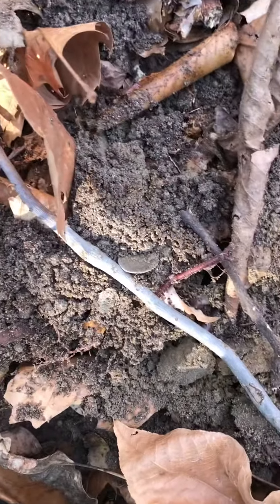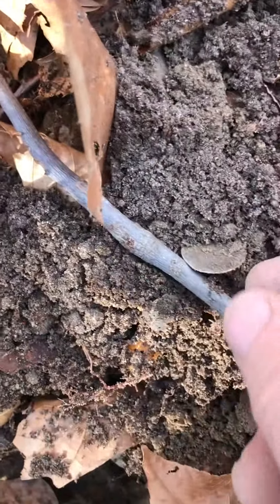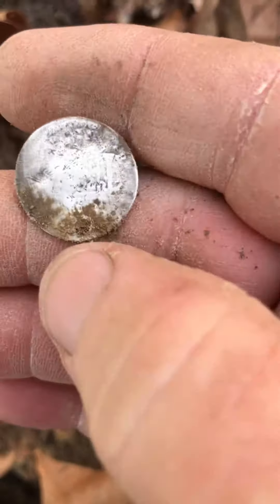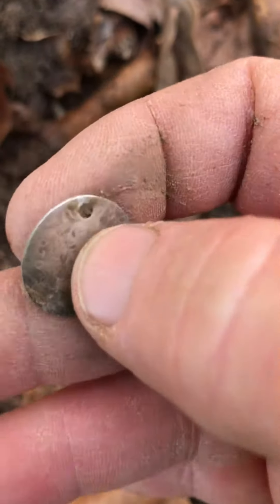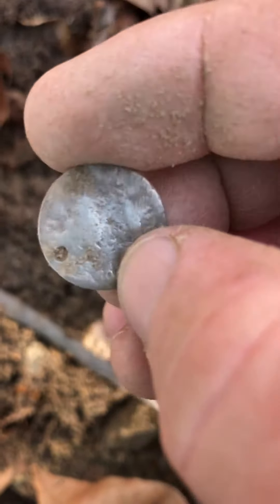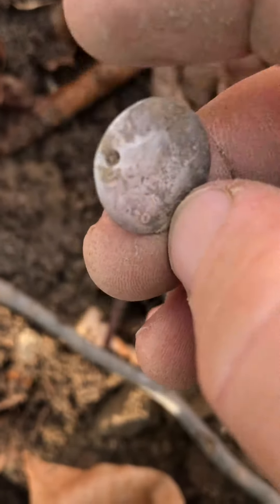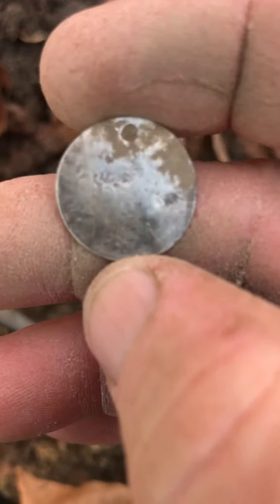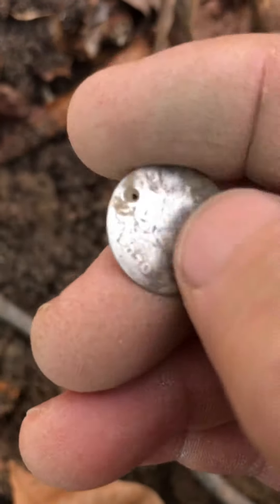2-16-22 Hunt (Spanish Silver)